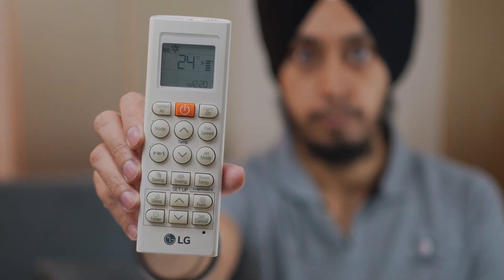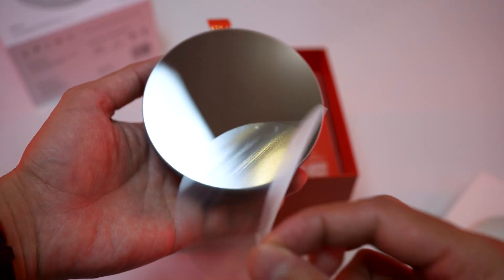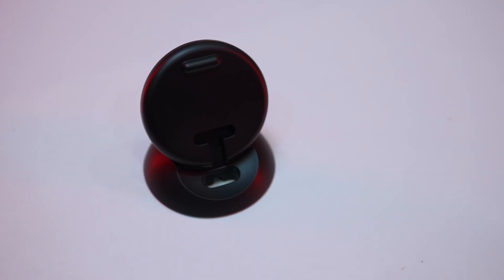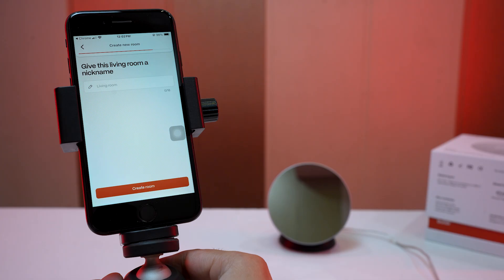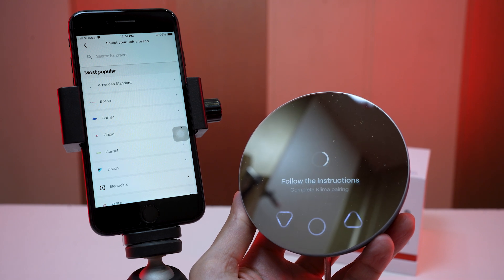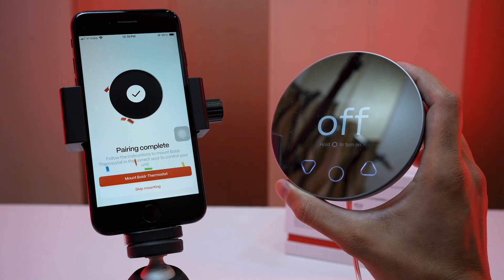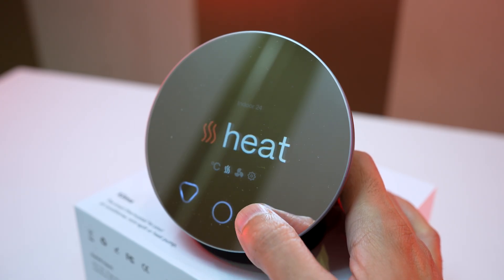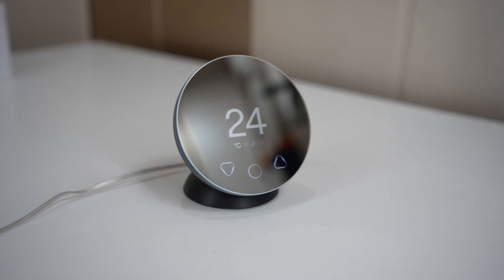How to Make any AC to Smart AC | Control Your AC with Your iPhone/Android Phone | Boldr Klima Review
How can you turn any old AC into a smart AC and control your AC with an iPhone or an Android phone? In this video, I review the Boldr Klima, a smart AC controller that transforms your traditional air conditioner or heat pump into a smart device. Whether you want to control your AC with your phone, use voice assistants like Alexa or Google, or save money on electricity, Boldr Klima makes it happen.

🔍 What You’ll Learn in This Video:
What is the Boldr Klima smart AC controller?
How to set it up (full installation demo)
How it works with your existing AC remote
Smart features: Geo-fencing, Energy Monitoring, Voice Control
Real-world usage & pros and cons
Is Boldr Klima worth it in 2025?

Smart AC controller, Boldr Klima review, how to make AC smart, AC remote app, control AC with phone, Boldr Klima setup, energy-saving AC, best smart AC device 2025, smart home gadgets, no tools AC upgrade, Alexa AC control, Google Home AC control, convert old ac to smart ac, old ac to smart ac, how to make old ac smart